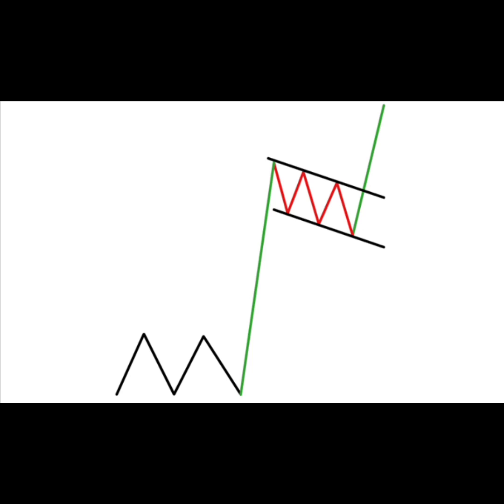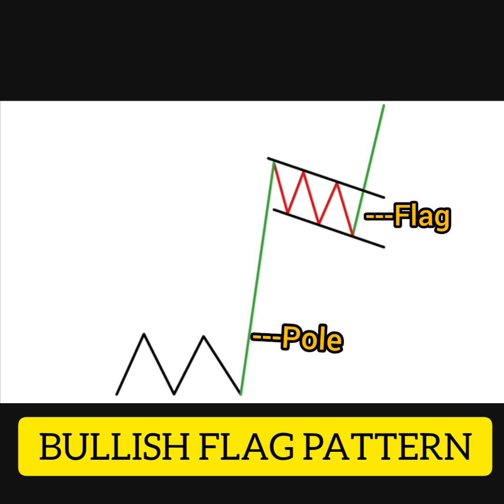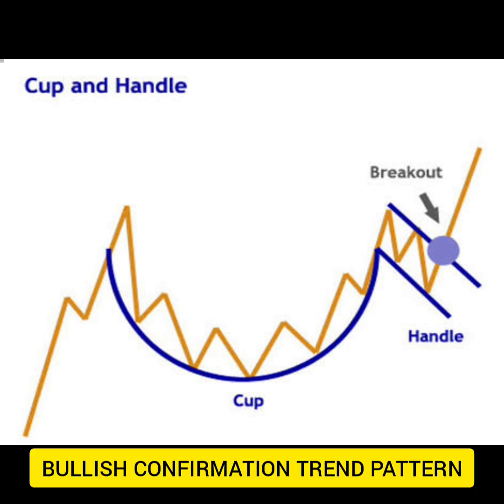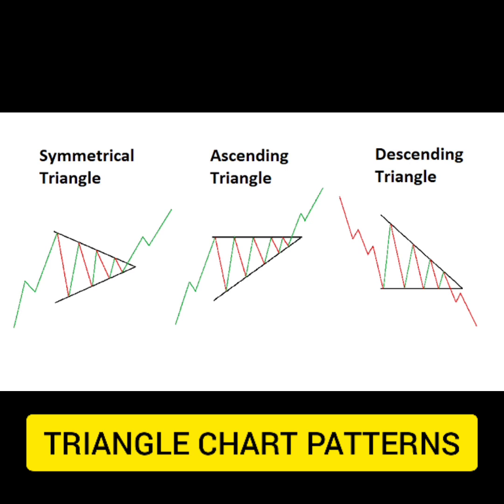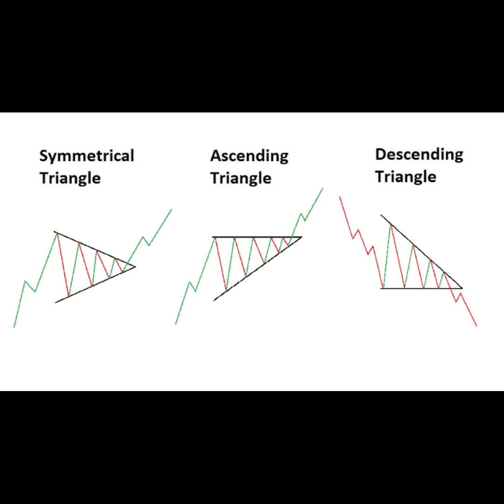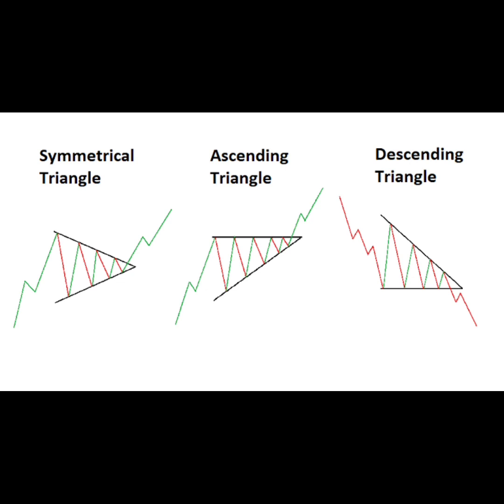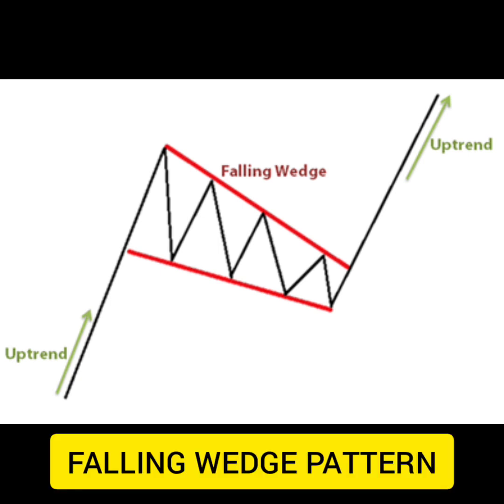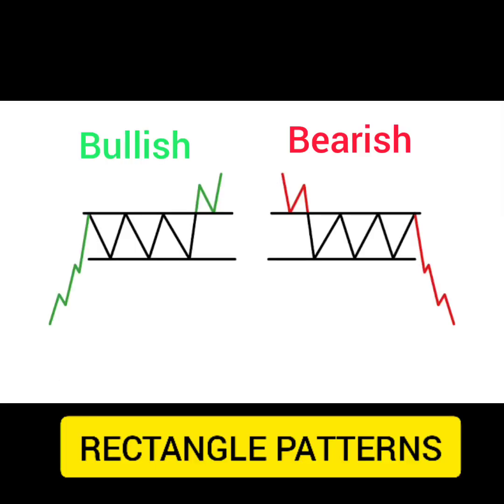Trend Continuation Patterns | Technical Analysis Set Ups | Bitget Futures Trading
Continuation Chart Patterns indicated the continuation of an exact trend and shows clearly where it is most likely headed towards.

Some of the Key patterns includes:
1. Bullish and Bearish Flag Pattern
2. Bullish and Bearish Rectangle Patterns
3. Symmetrical, Ascending and Descending Triangles.
4. Falling Wedges
5. Cup and Handle.

make$100adaytradingbitcoin
make$100adaytrading